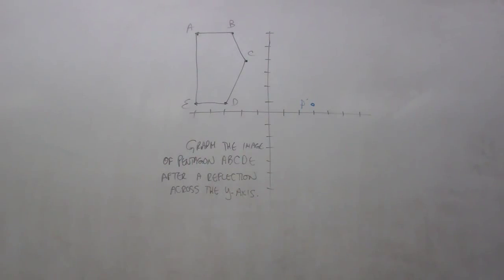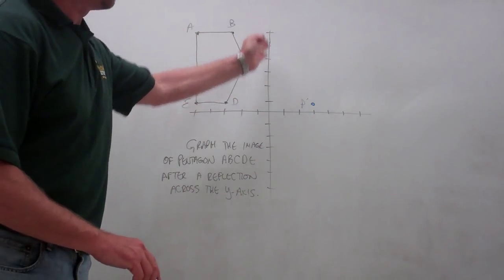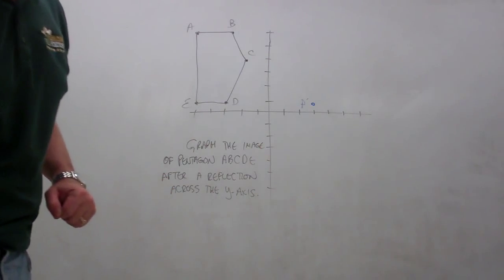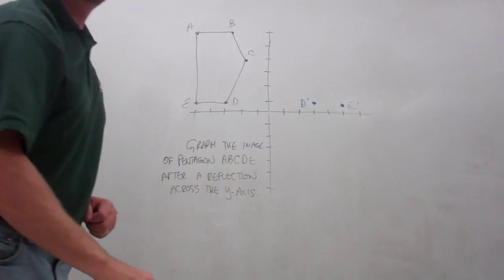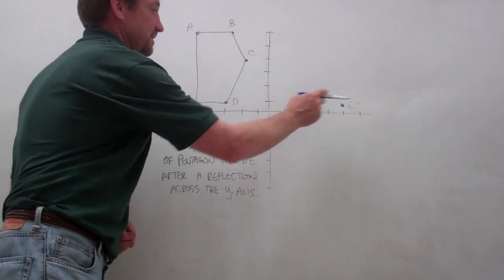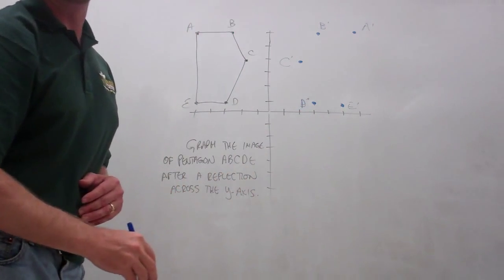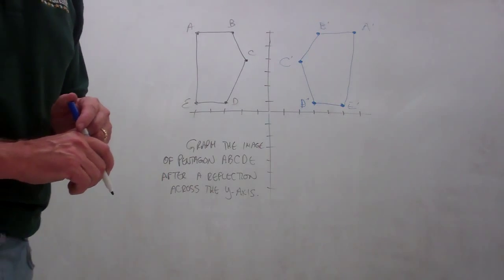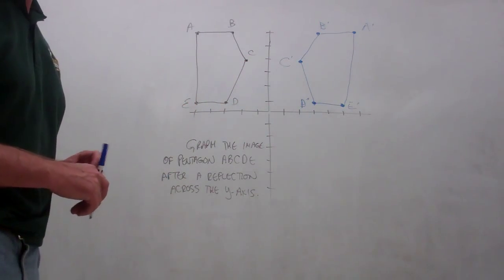Properties of Reflections